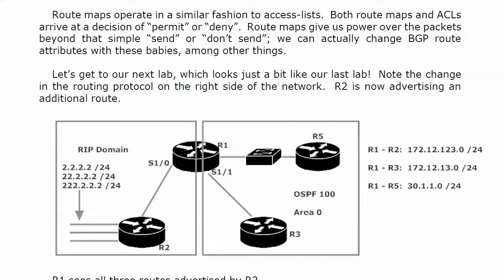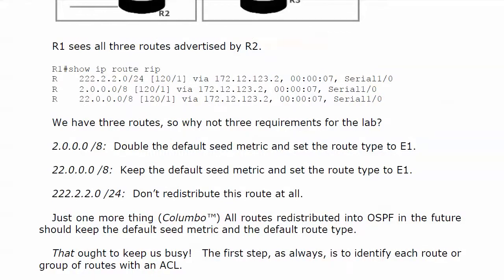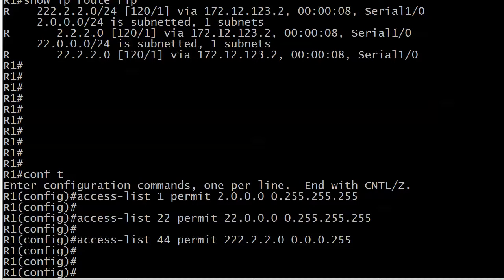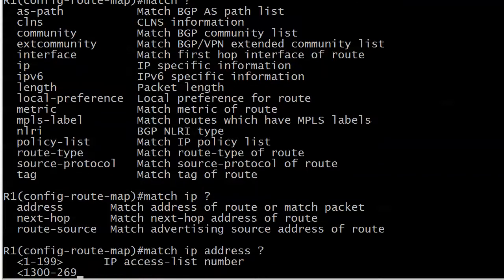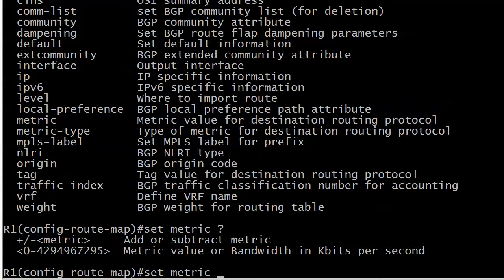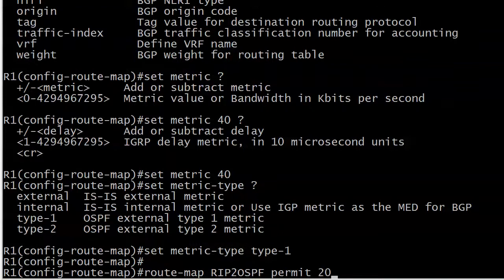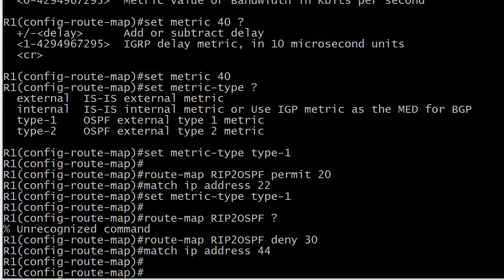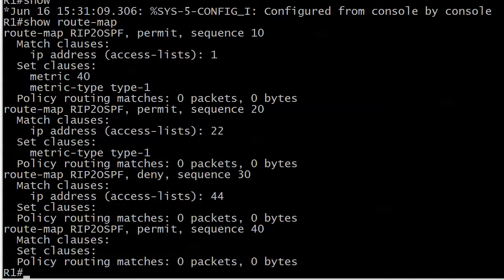CCNP ROUTE Redistribution 13: Intro To Route Maps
Get your CCNP with my CCNP All-In-One Bundle!  Includes SWITCH, ROUTE, and TSHOOT for one low price

Route maps are a great way to fine-tune route redistribution.   See what they’re all about in this video!

Chris Bryant
CCIE #12933
"The Computer Certification Bulldog"